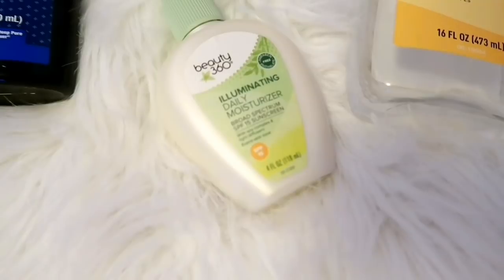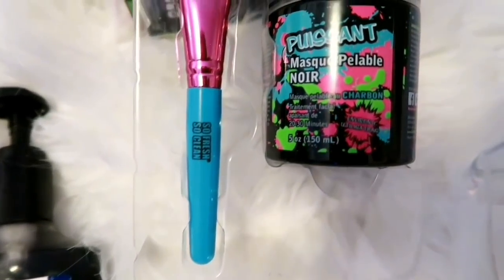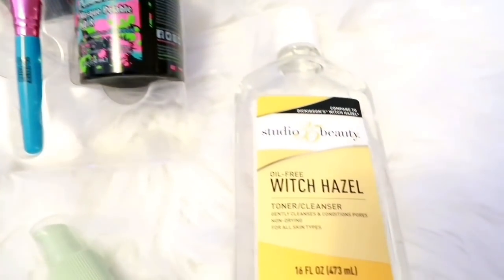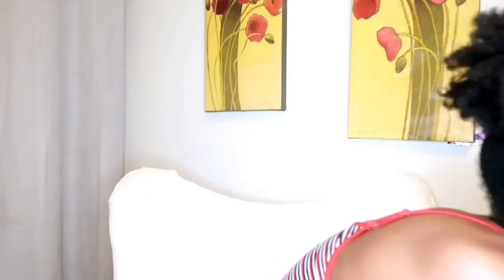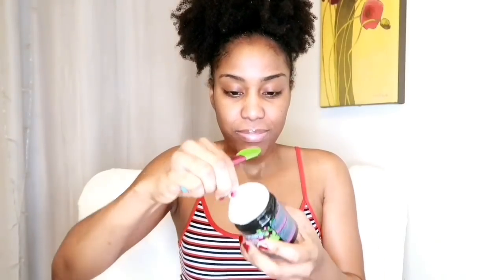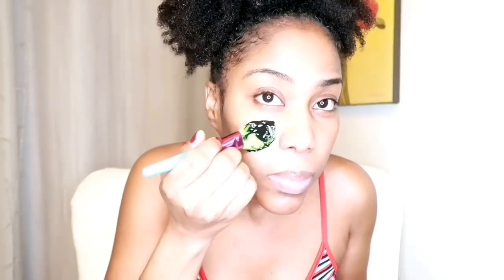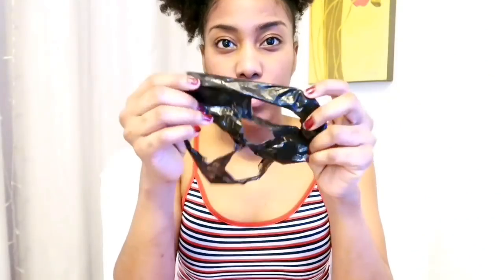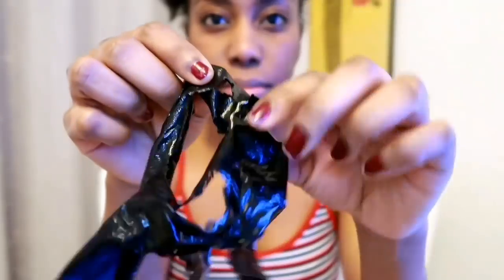Painful Charcoal Peel-off Mask 😫🤣